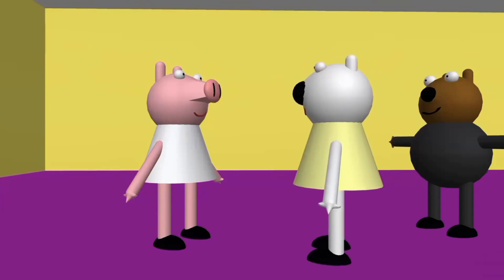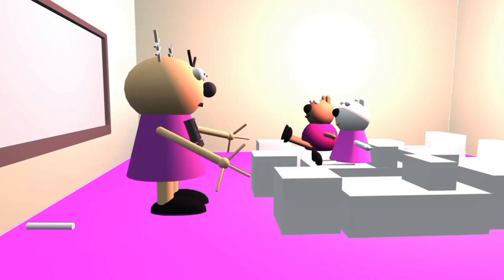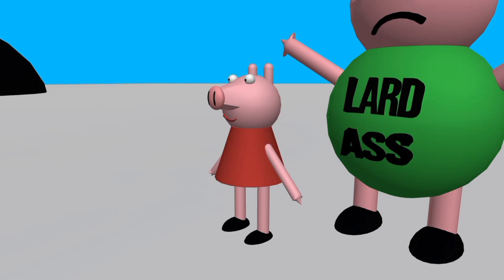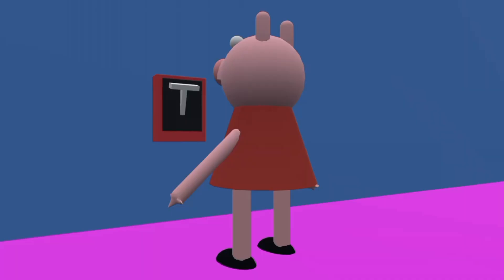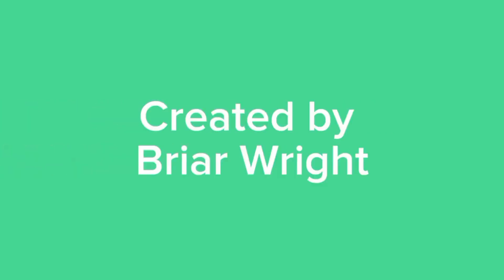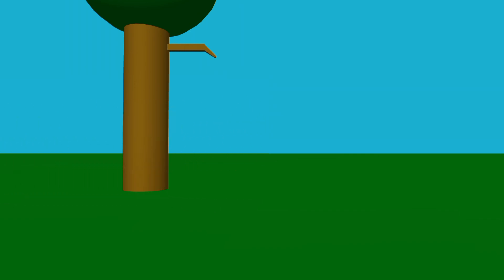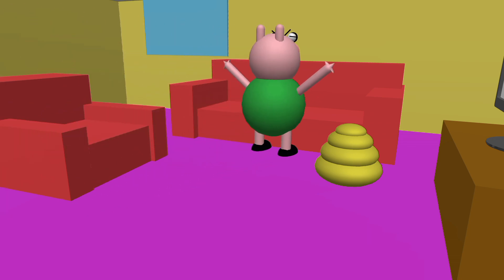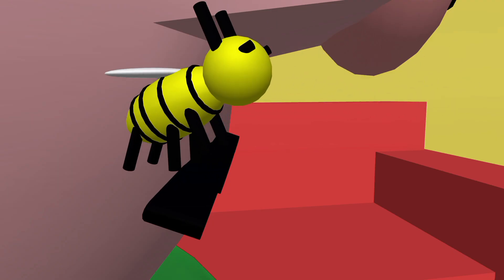PPGG S1 EP7 Peppa Puts a beehive in the living room and gets grounded.